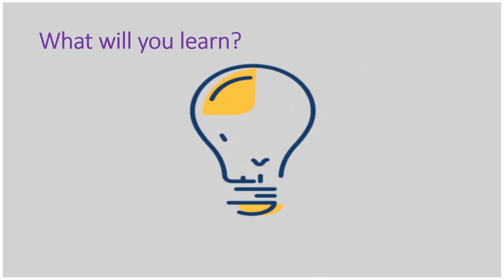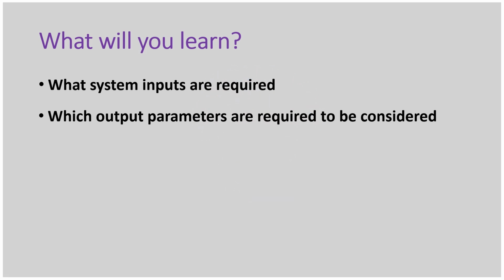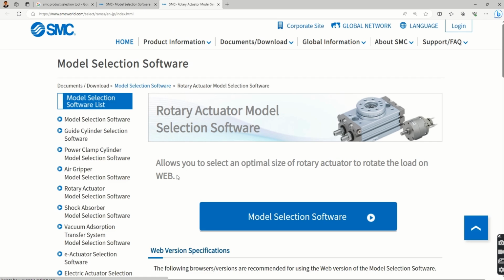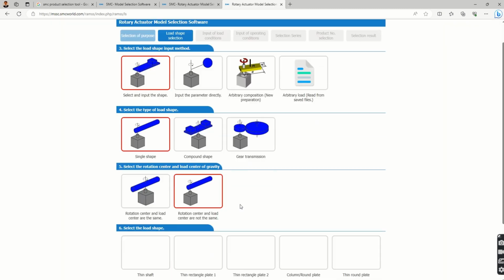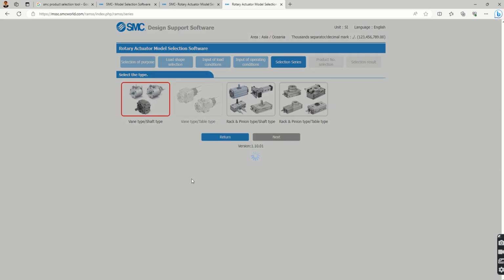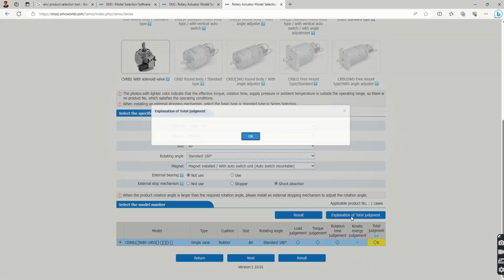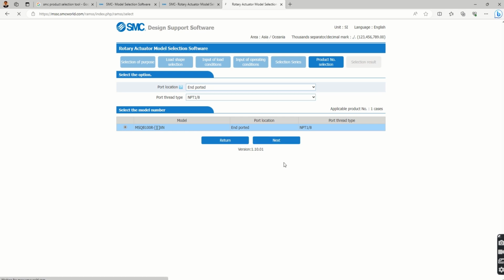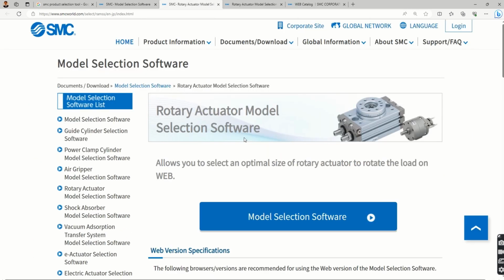SMC Digital Engineering Tools Part 4: - Rotary Actuator Selection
IN THIS VIDEO YOU WILL LEARN HOW TO USE A DIGITAL ENGINEERING TOOL PROVIDED BY SMC TO SELECT PROPER ROTARY ACTUATOR FOR YOUR APPLICATION/SYSTEM.